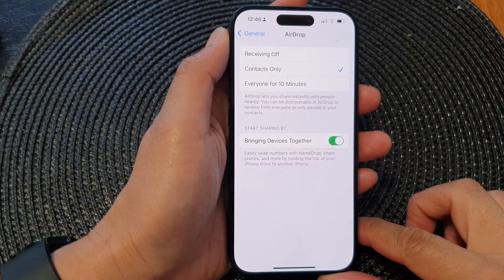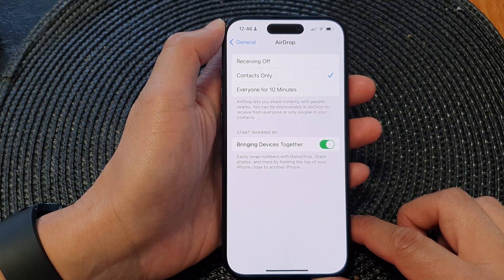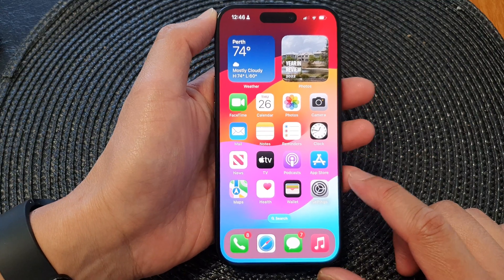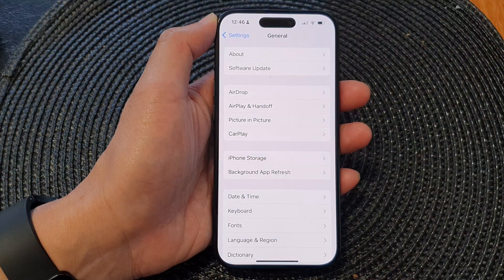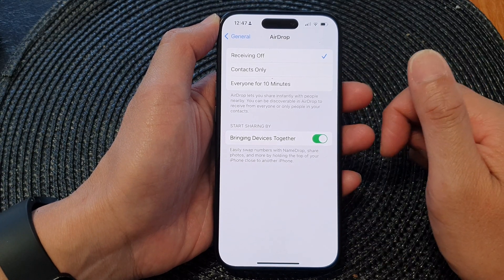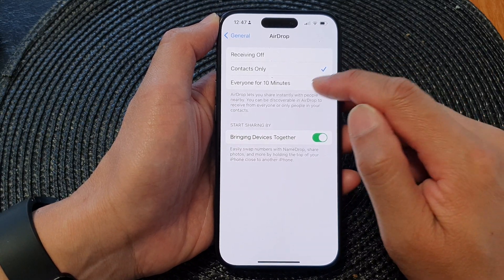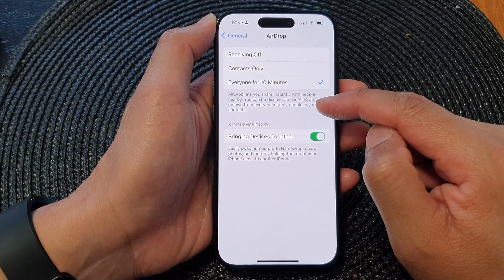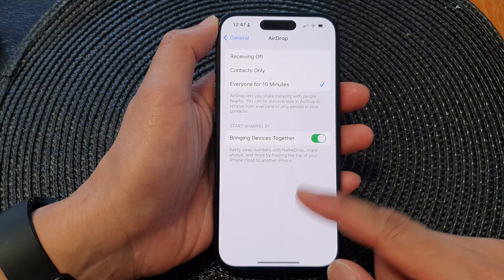iPhone 15/15 Pro Max: How to Turn On/Off AirDrop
Welcome to our guide on how to enable or disable AirDrop on your iPhone 15, iPhone 15 Pro, 15 Pro Max, and iPhone 15 Plus. AirDrop is a powerful feature that allows you to seamlessly share files, photos, and more with nearby Apple devices. In this video, we'll walk you through the simple steps to control AirDrop settings, ensuring your device's security and convenience. Whether you're a newbie or a seasoned iPhone user, you'll find this tutorial helpful and informative. Watch now and make the most out of your iPhone 15's capabilities!